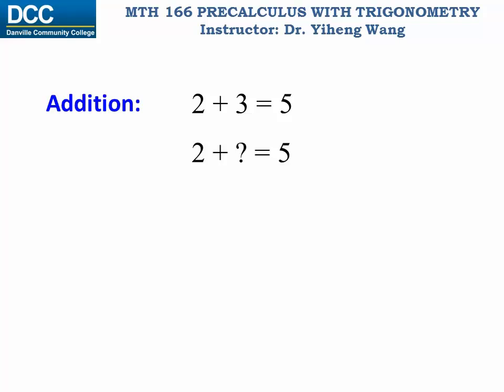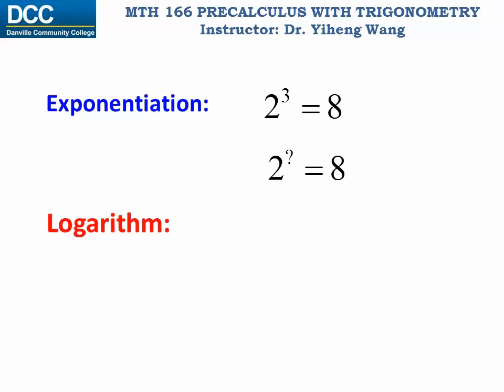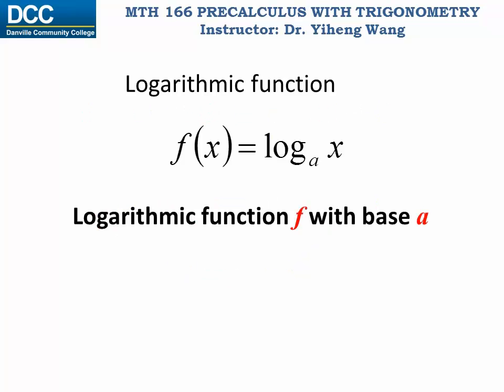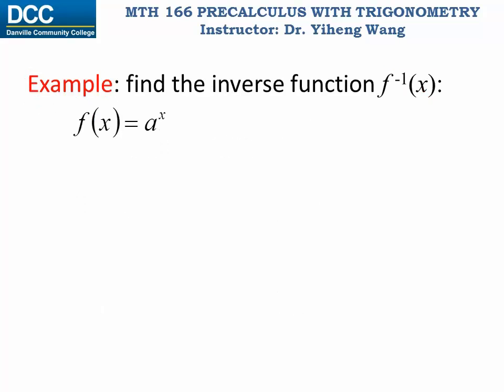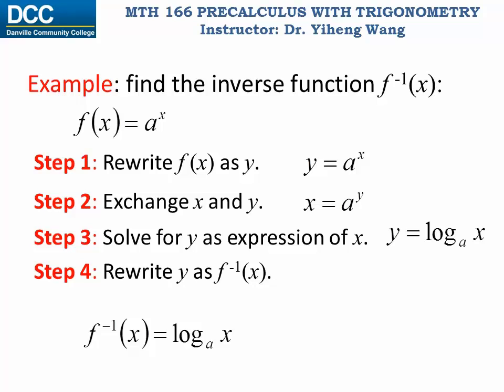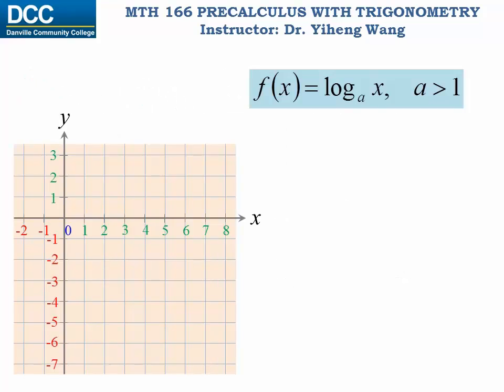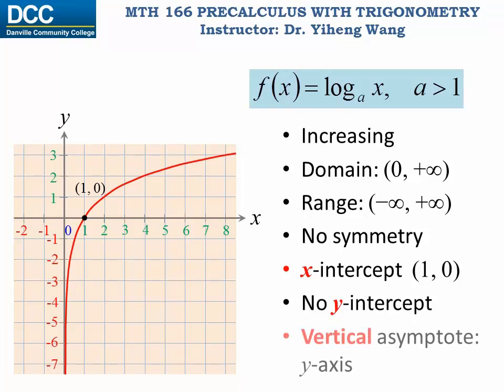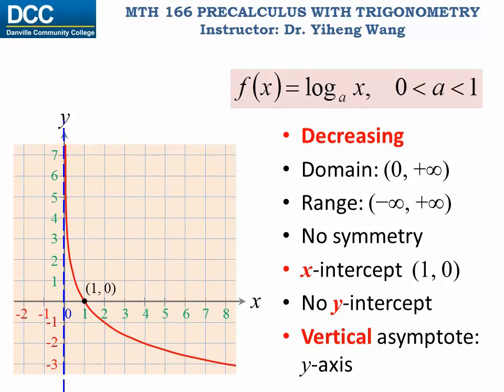Precalculus with trigonometry Lecture 30: Logarithmic functions and their graphs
Logarithmic functions and their graphs